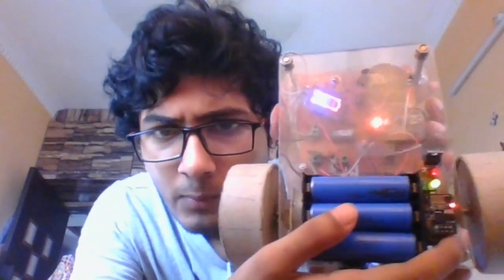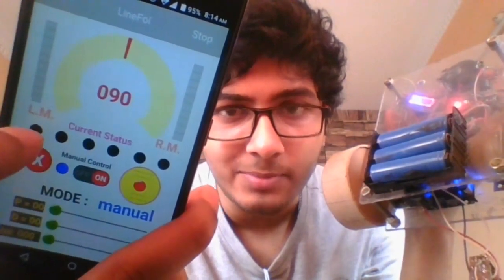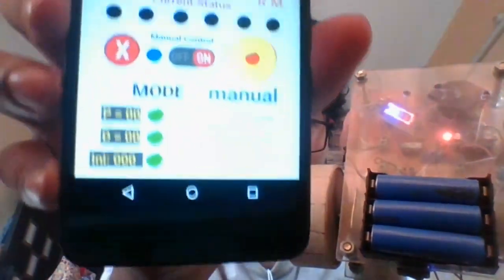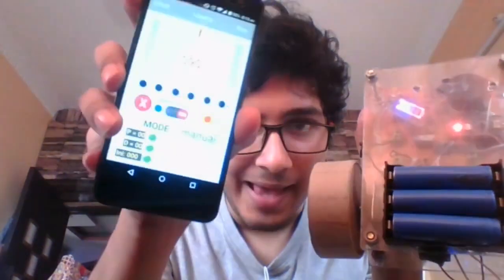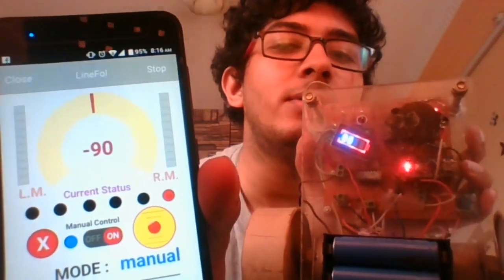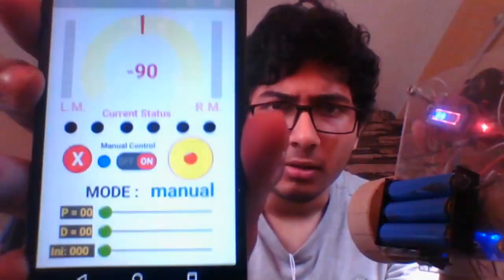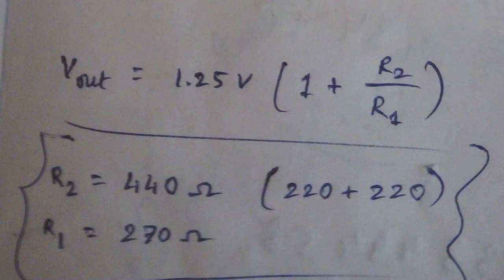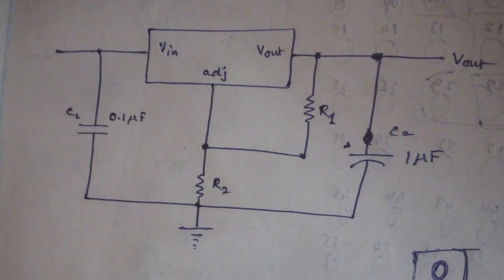DIY 5V to 3.3V Arduino ESP-01 Shield Build using LM317 IC | Outta Syllabus